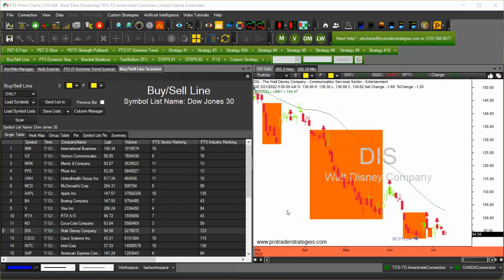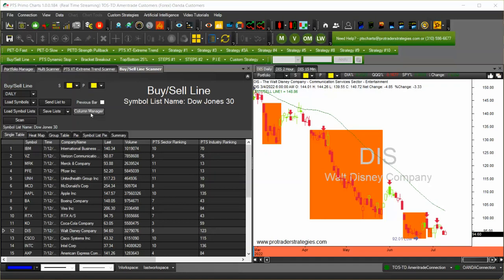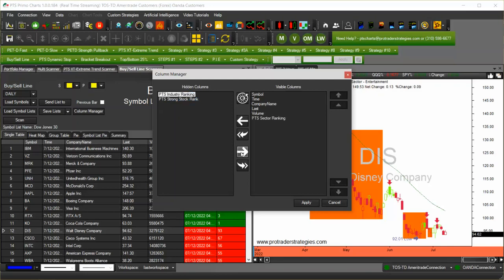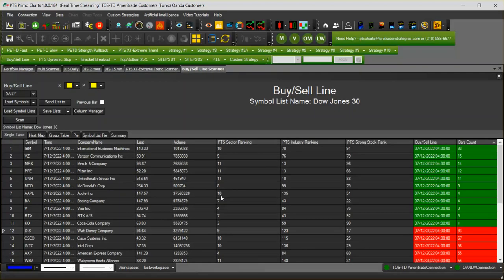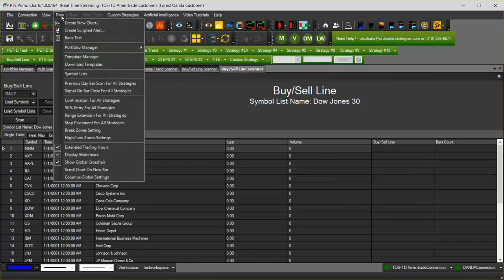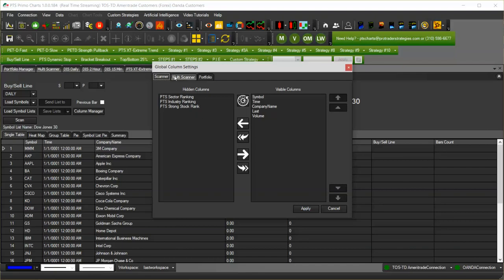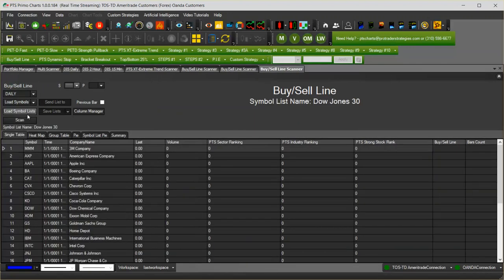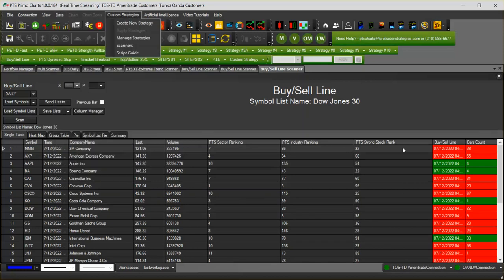PTS Primo Charts - Global Settings For the Column Manager On Scanners